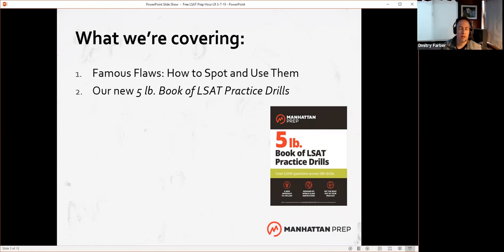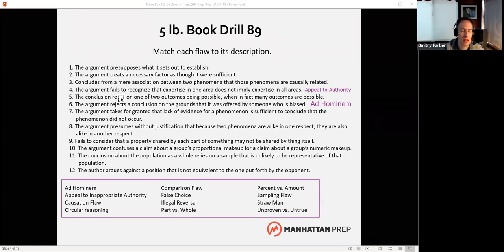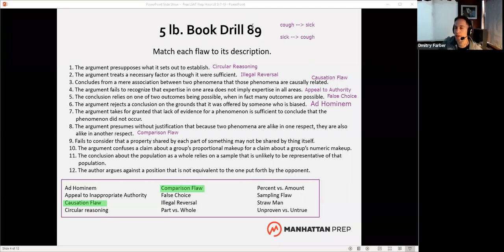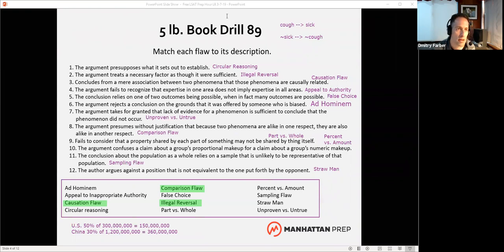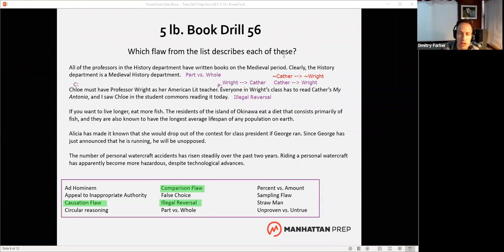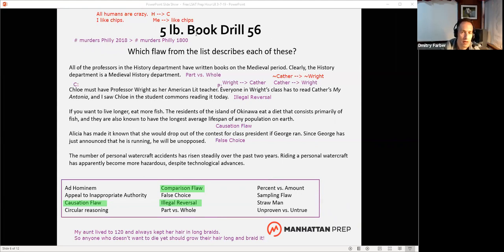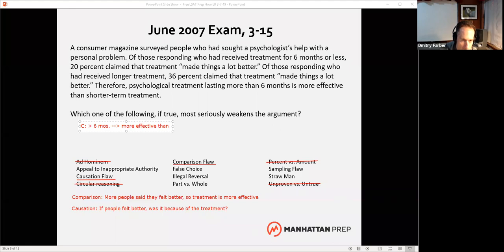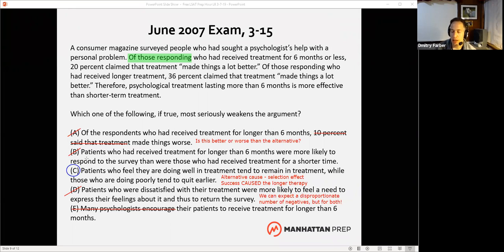Free LSAT Prep Hour: Logical Reasoning; Famous Flaws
In this session, LSAT instructor Dmitry Farber (99th-percentile 179 LSAT score) guides you through LSAT content and strategy. Today, we work through identifying common flaw types.

LSAT questions covered in this session:
- June 2007 LSAT: 3-15
- 5 Lb. Book: Drills 56, 89

Register for an upcoming session of Manhattan Prep's Free LSAT Prep Hour

Take your LSAT prep to the next level. Try an online or in-person LSAT Complete Course for free

Get the (literally) 5 lb. Book of LSAT Practice Drills for lots of additional practice